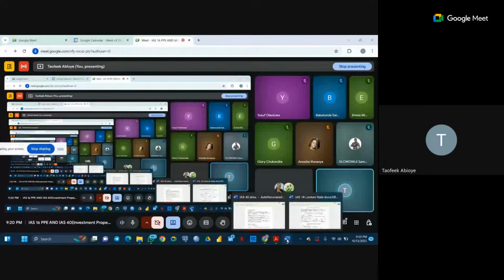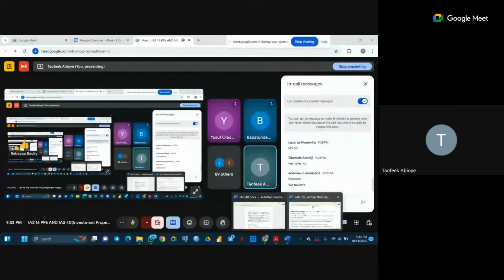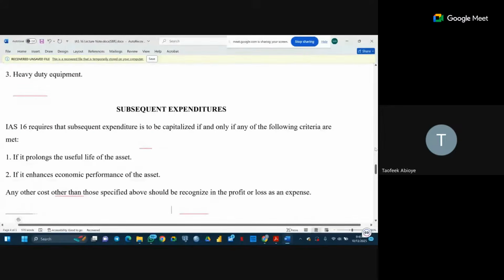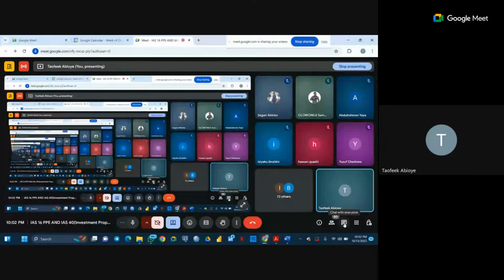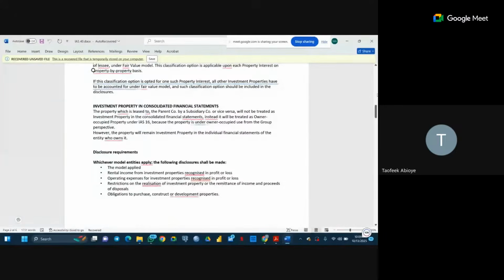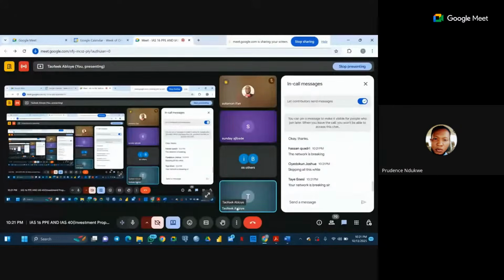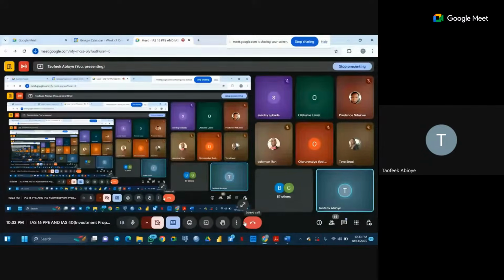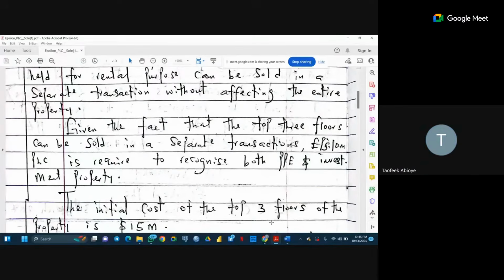FR - IAS 16 PPE AND IAS 40(Investment Property)